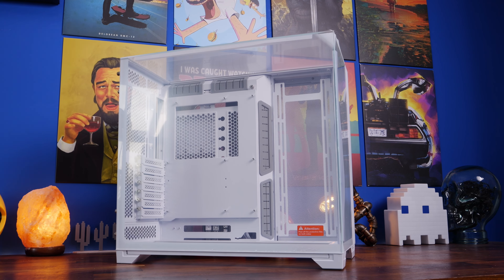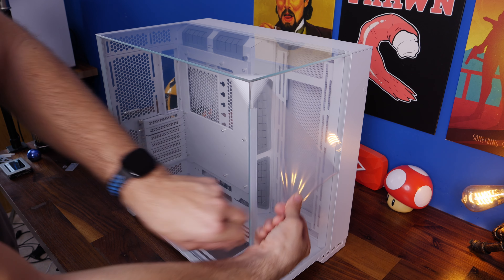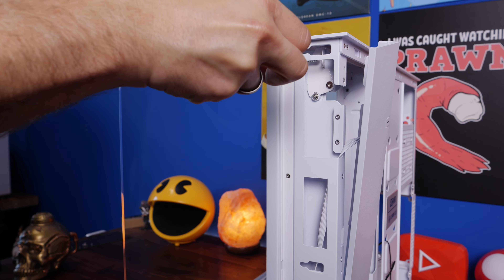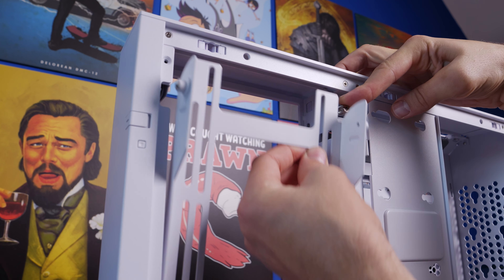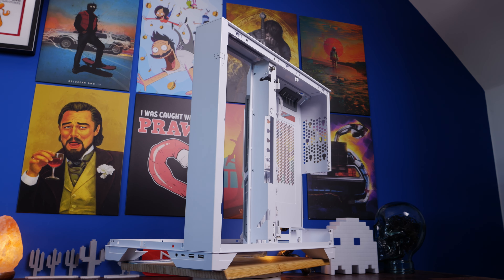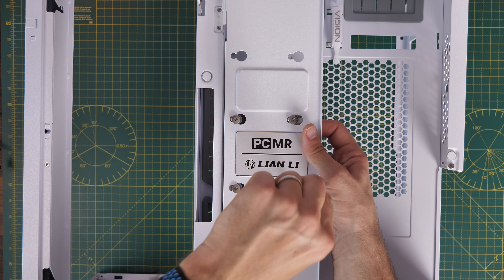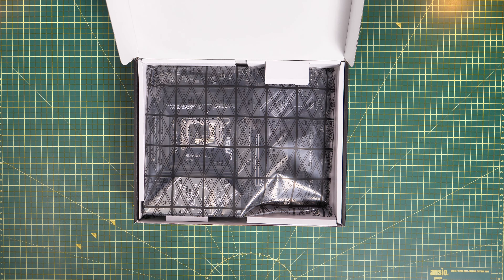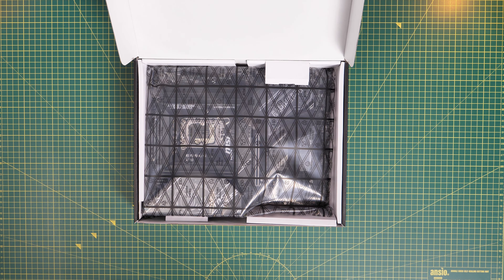Lian Li O11 Vision In-Depth Build guide - 240mm AIO, Intel Core i5-14600K, Corsair 7200 MT/s RAM!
Prawn here with an in-depth build guide on the Lian Li O11 Vision case. Here I'm showing you all the steps for building in this case including things to be aware of before hand and what you need to know every step of the way. The specs of the build are below and timestamps too, so you can jump to the bits you need!

Amazon FR
Amazon IT
Amazon DE
Amazon CA
Amazon AU

Timestamps
00:00 Hello
01:15 Removing panels
05:16 Removable motherboard tray
06:25 Accessories box
07:33 SSD installation
10:12 Fan installation
12:48 Motherboard setup
15:01 CPU cooler setup
17:41 High motherboard position
18:16 Motherboard low position
20:00 240MM Radiator install
25:15 PSU installation
26:42 Front panel connections
28:41 Power connections
29:58 SSD cabling
31:30 AL120 Fan controller
34:57 Lian Li Strimmer V2
36:29 GPU setup
38:42 Finished build

Specs of the case:
PRODUCT NAME O11 Vision
CASE TYPE Tower Chassis
MODEL O11VX O11VW
DIMENSION (D) 480mm x ( W ) 304mm x (H) 464.5mm
MATERIAL Steel
4.0mm Tempered Glass
3.0mm Tempered Glass
Aluminum
MOTHERBOARD SUPPORT E-ATX (Under 280mm)/ATX/Micro-ATX/Mini-ITX
EXPANSION SLOT 6+1
STORAGE Behind MB Tray: 3 x 2.5” SSD
Hard Drive Cage: 2 X 3.5′′ HDD or 2.5′′ SSD
PSU SUPPORT ATX (Under 220mm)
FAN SUPPORT Side: 3 x 120mm / 2 x 140mm
Bottom: 3 x 120mm / 3 x 140mm
Rear:1 or 2 x 120mm
RADIATOR SUPPORT Side: 360 / 240 / 280mm
Bottom: 360 / 240 / 280mm
Rear: 240/ 120mm
I/O PORTS 1 x Power Button
1 x Reset Button
2 x USB 3.0
1 x USB Type C
1 x Audio
DUST FILTER Bottom × 1